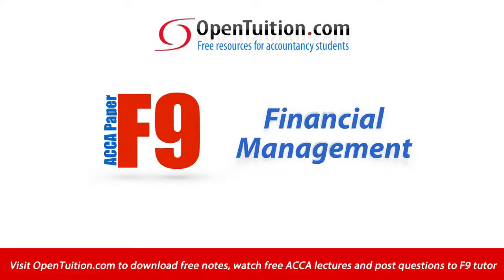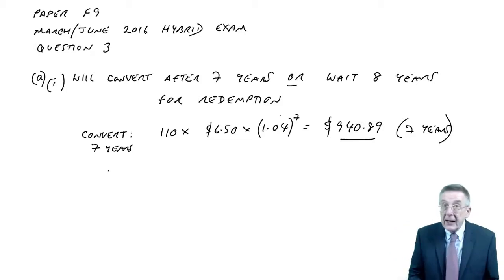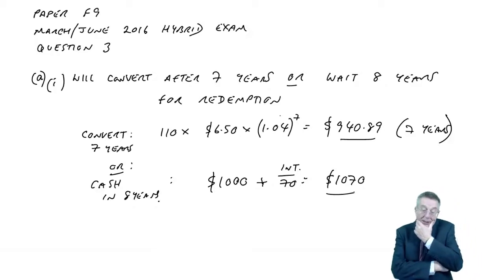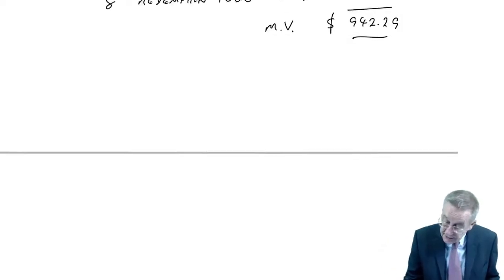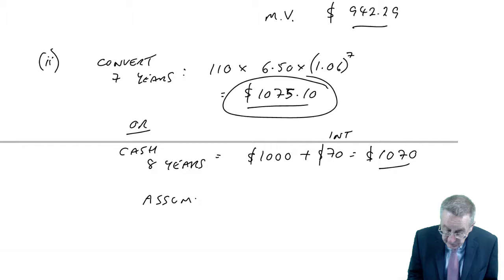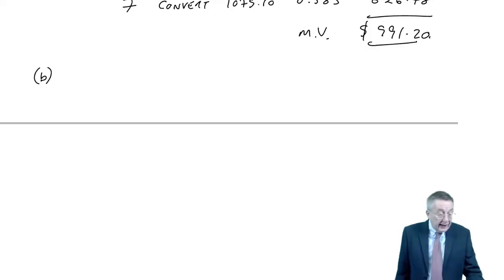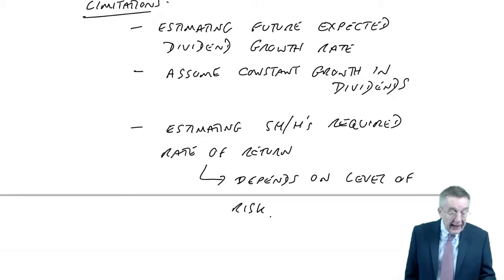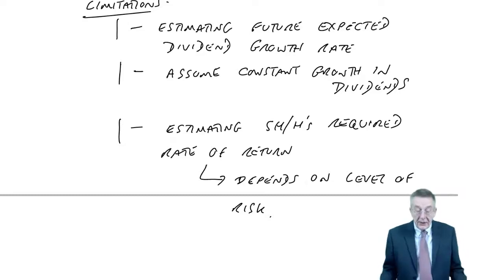ACCA F9 Question 3 March June 2016 hybrid exam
Free lectures for the ACCA F9 Financial Management Exams